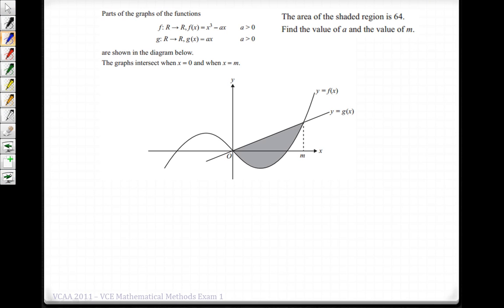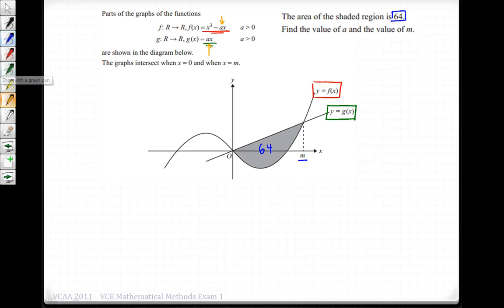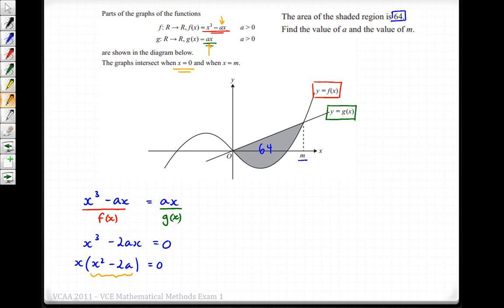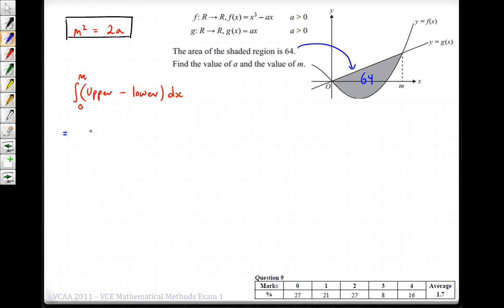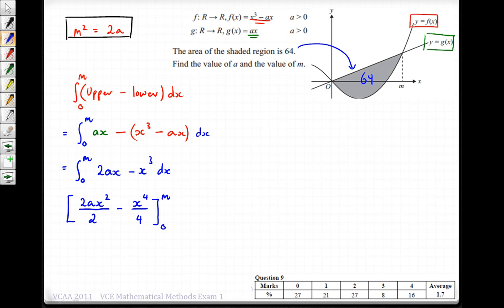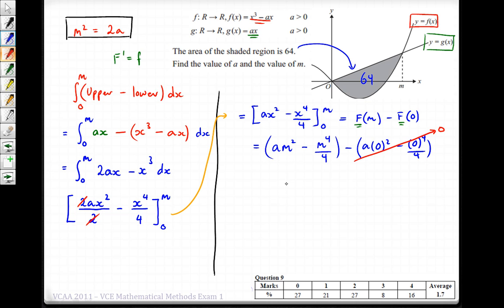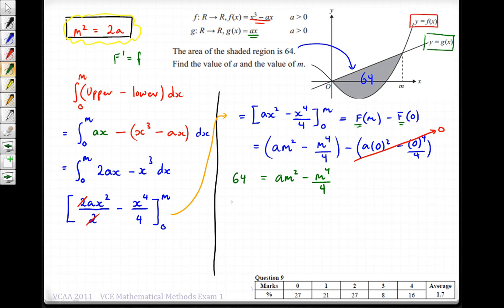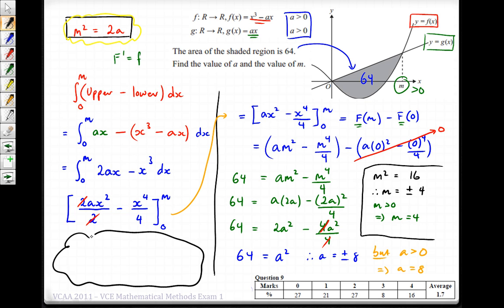VCAA 2011 - VCE Methods Exam 1 Question 9